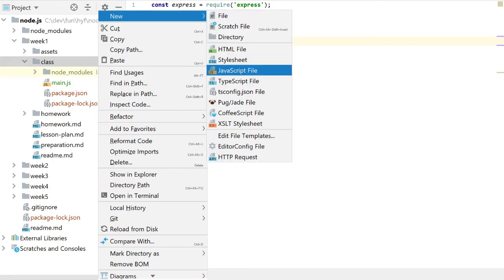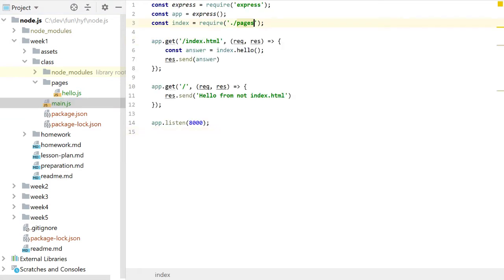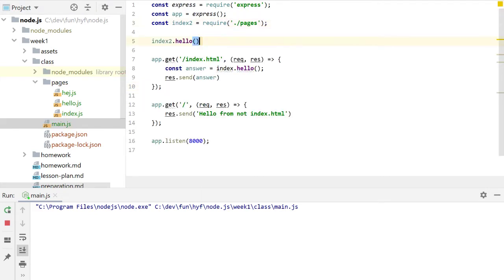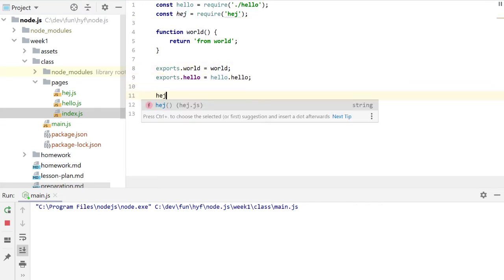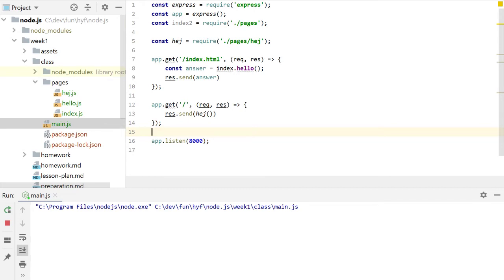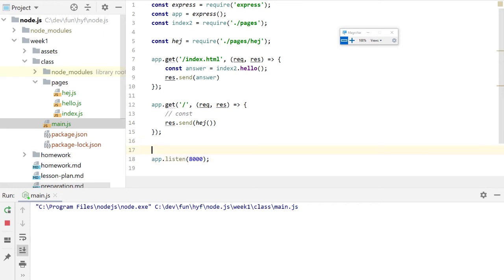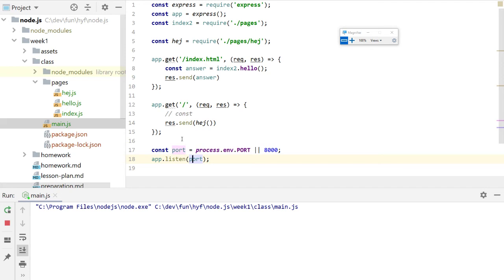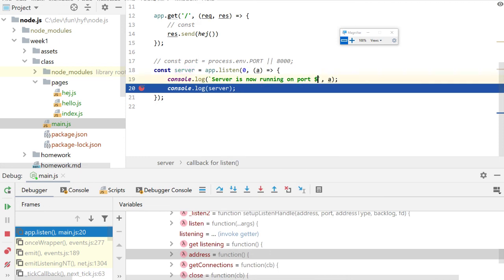Odense Class01 - NodeJS - week 1 (3/3)